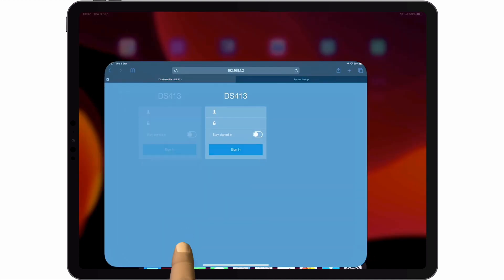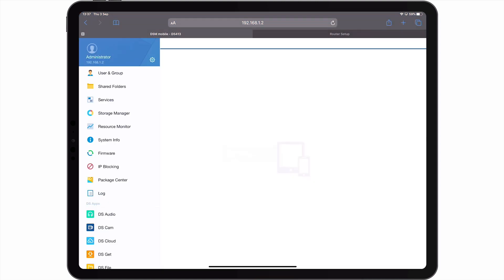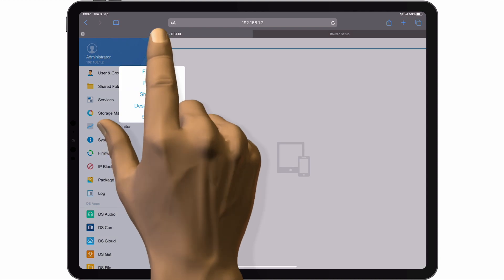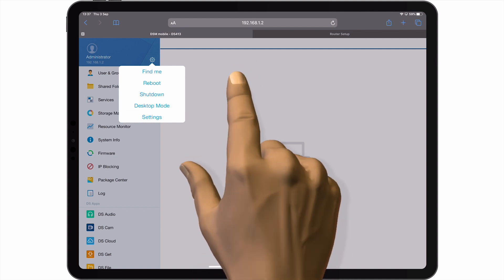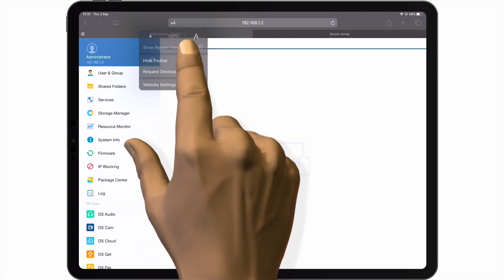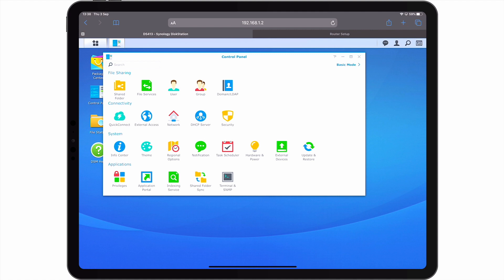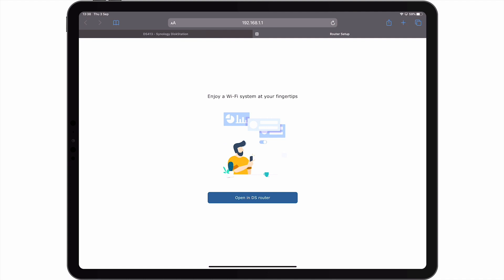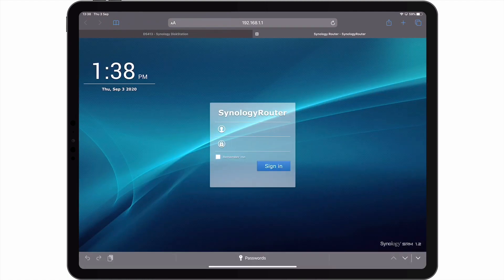Using an iPad with a Synology NAS - Safari Desktop mode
As Safari on an iPad will by default display web pages in mobile mode. When trying to open the web based user interface for devices such as a Synology NAS. Disk Station Manager might display an interface different from the one seen in a desktop web browser.

So in this video we take a look at two methods you can use to change Safari from mobile mode to Desktop mode.